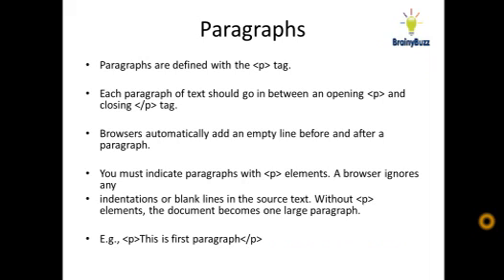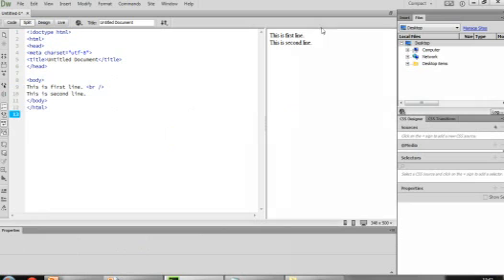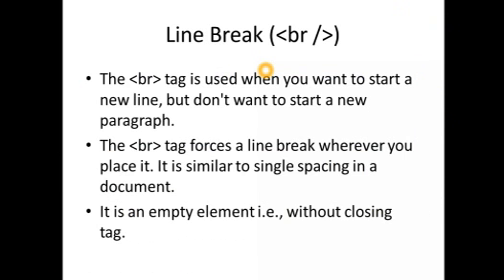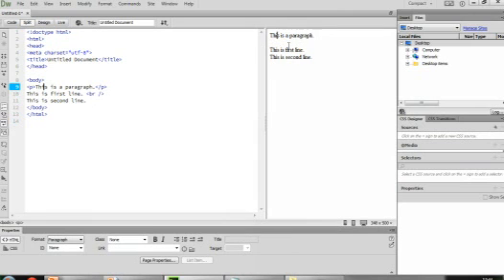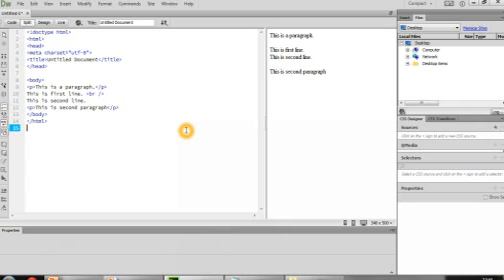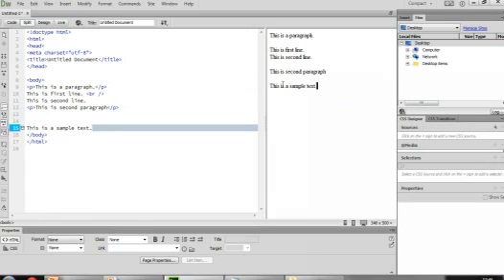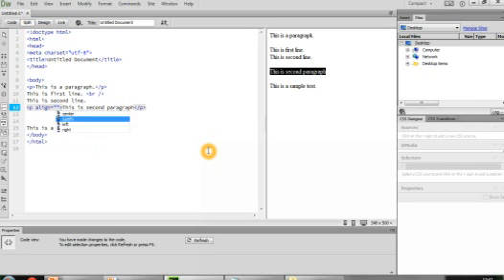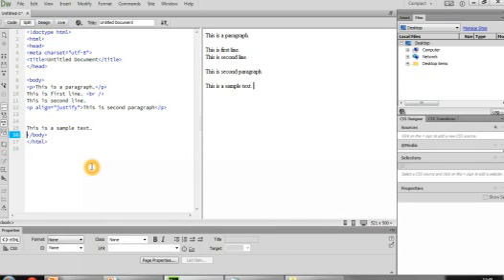4 Paragraphs, Line Break